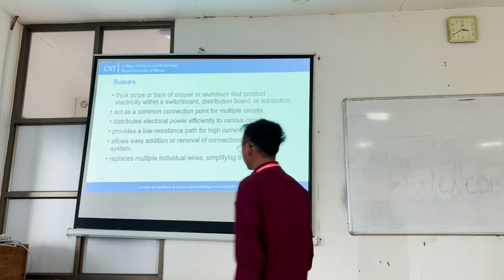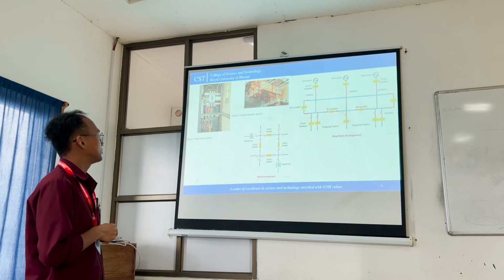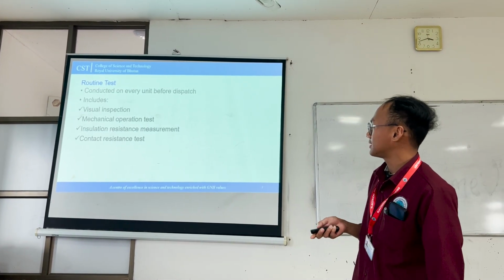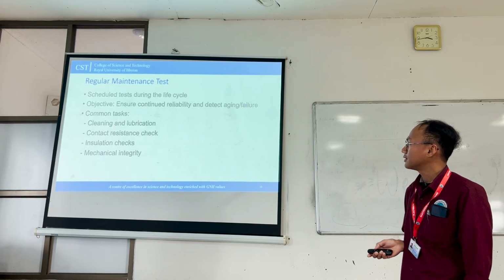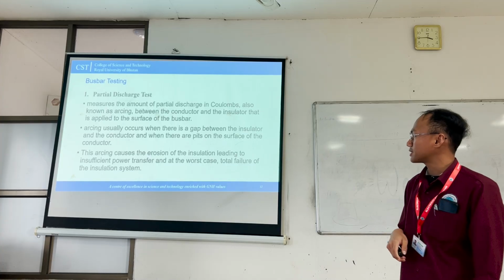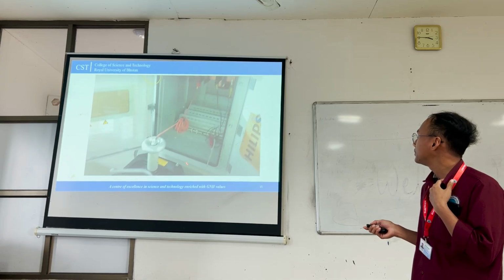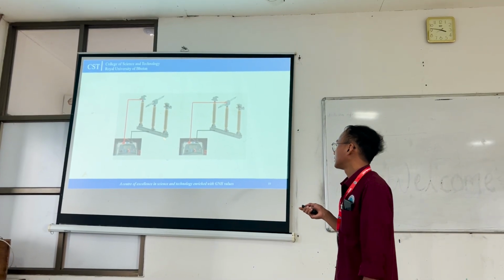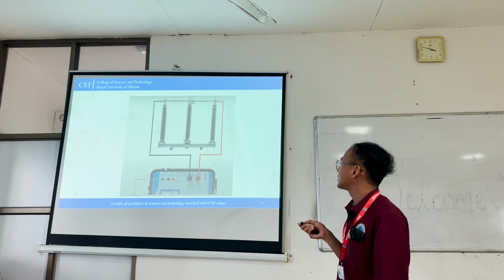Case study on Testing of Isolators and Busbar